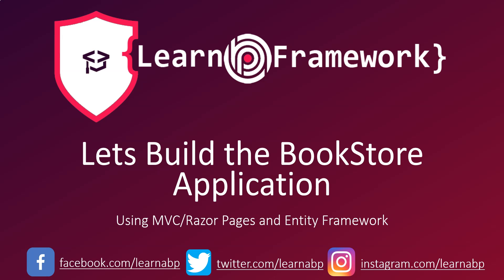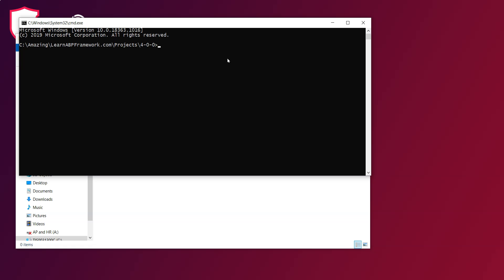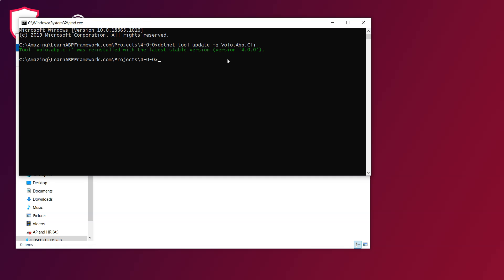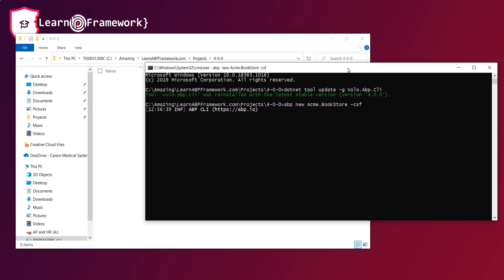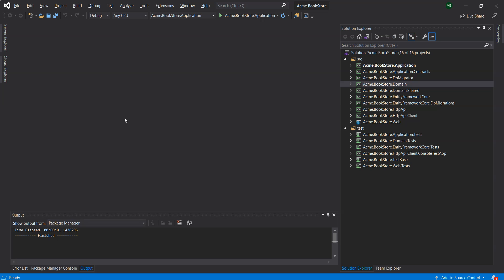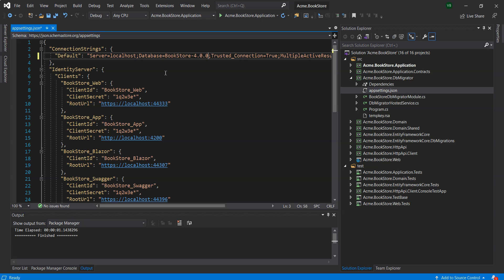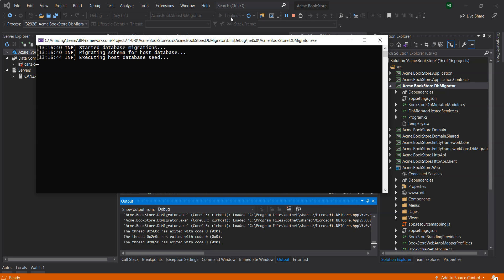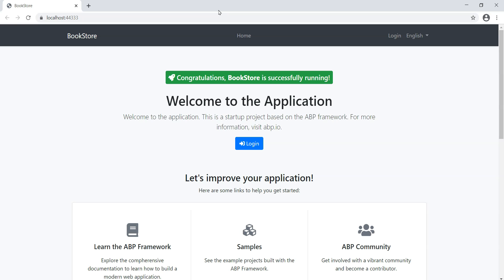ABP Framework 4 MVC / Razor Pages & EF Core Tutorial - Creating the Solution / Lesson 1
In this Lesson we will create the ABP Framework Solution using the Volo.Abp.Cli, we will use the MVC template for our UI and EF Core as our database provider.

The writeup and source code to the "Lets Build the BookStore Application using MVC/Razor Pages and EF Core" can be accessed

To access the below free course you will need to become a member by using the following

To access the free course use the below link